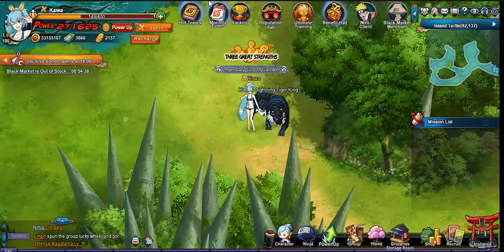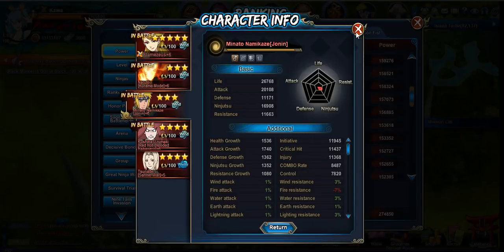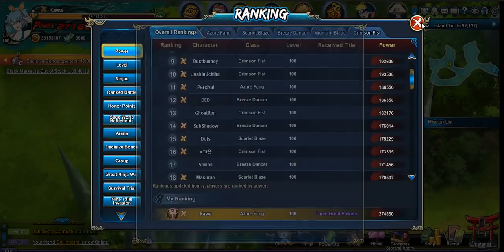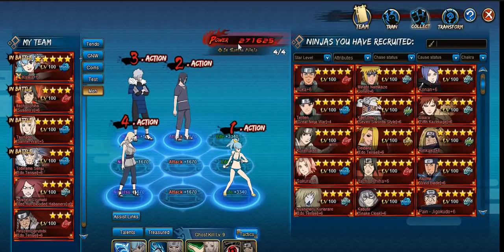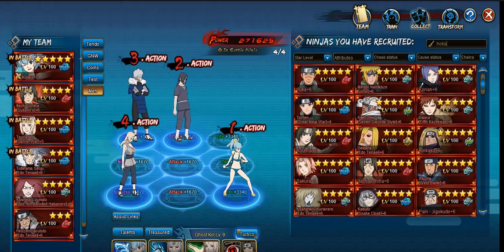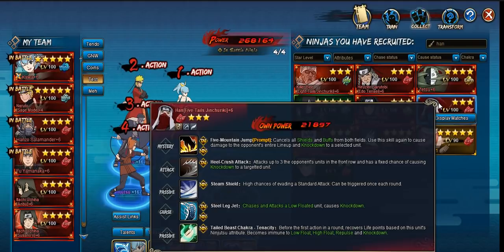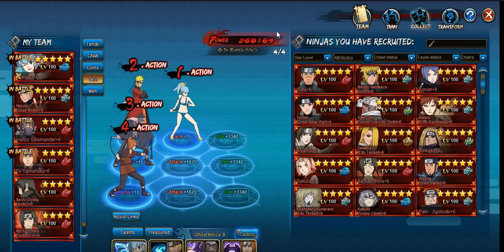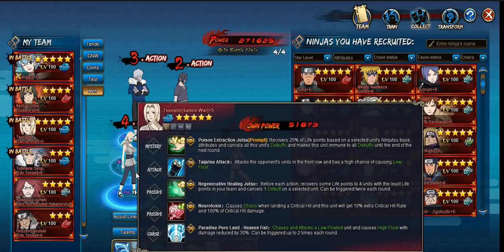Naruto Online - Crash Course #2 : Water Chaos 101 Part 2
I decided to go into more details on what you will be needing to start this team and units you will find handy and why. This video is a lot longer than the first one as I go into details on these units.

Let me know if i'm just ranting too much.